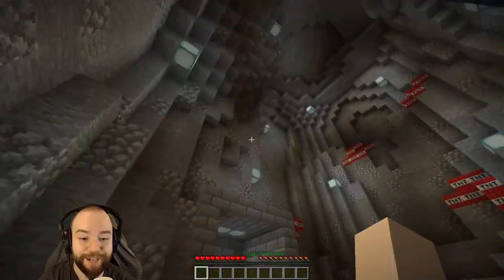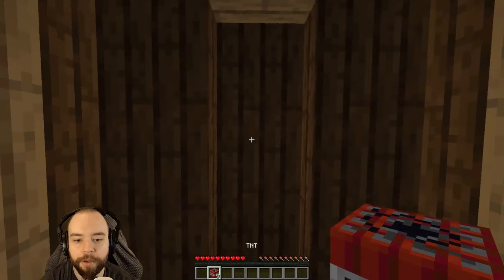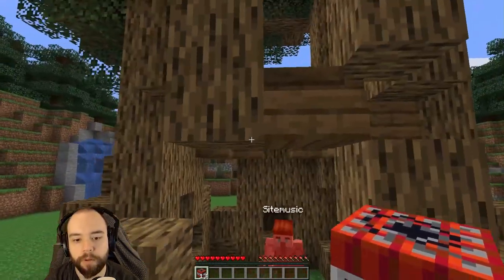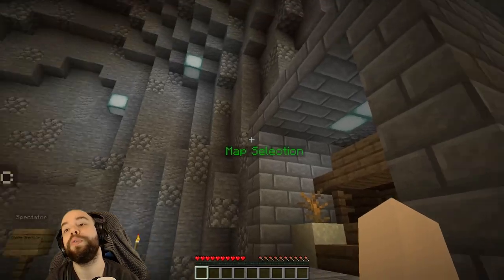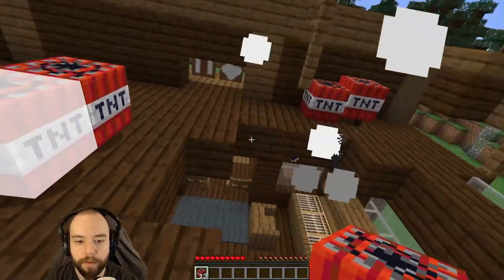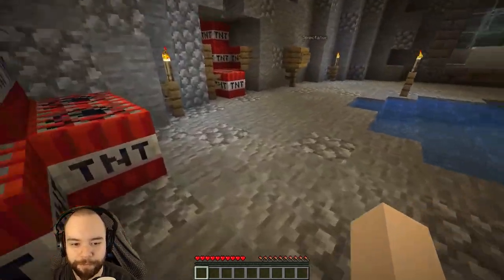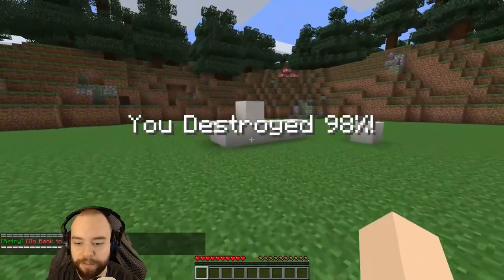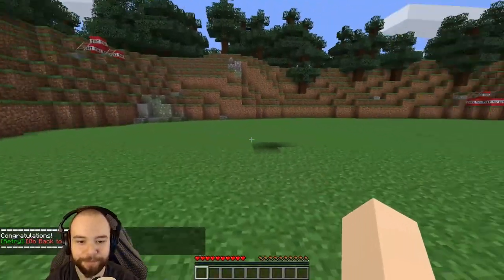"The Final Blast" Bomb Buddies w/Steve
Channel Description

Hello, My Name is Vale. I play crafting games. My entire personality is movie references and memes.

We stream Daily along with short episodes as well. We love all our viewers so join in and feed my ego.

These are My Best Friends